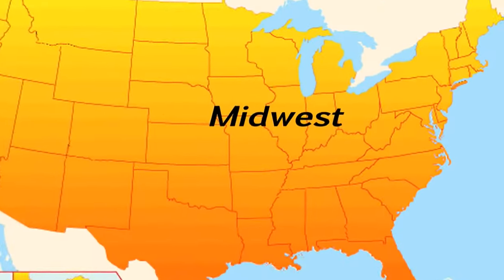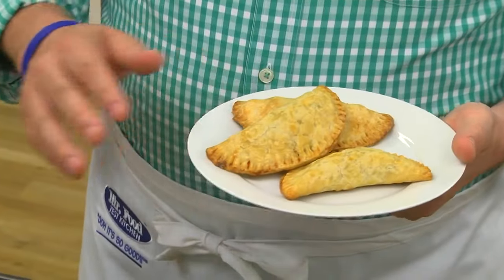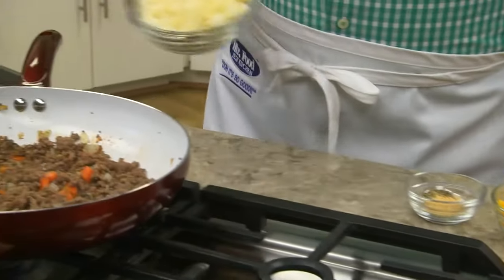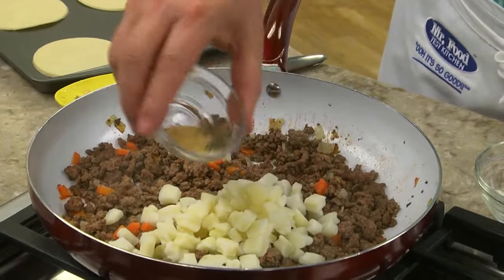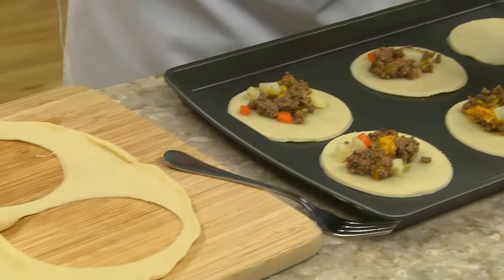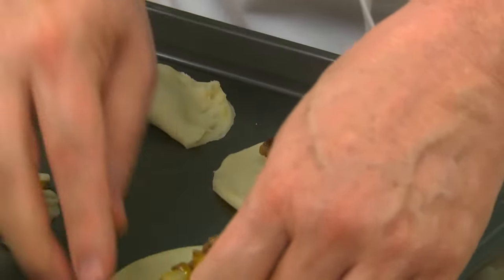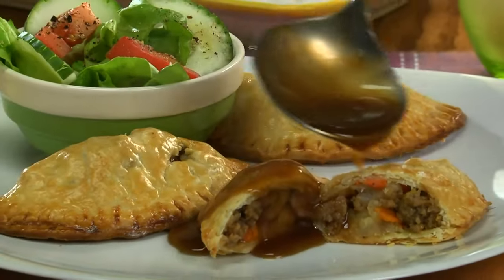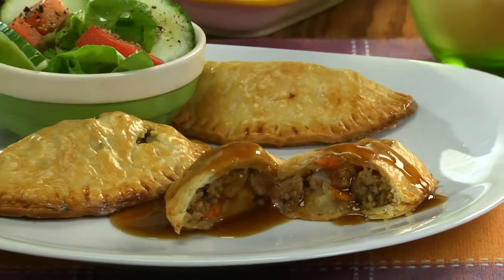Michigan Meat Pastries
"Pasties" were brought to America by English immigrants, and are now considered one of the iconic foods of the state of Michigan. Our Michigan Meat Pastries resemble those early pasties, except they're made with some easy shortcuts. If you've never had one before, you're going to love these beefy, veggie-stuffed hand pies!